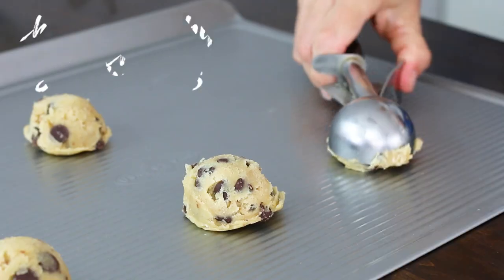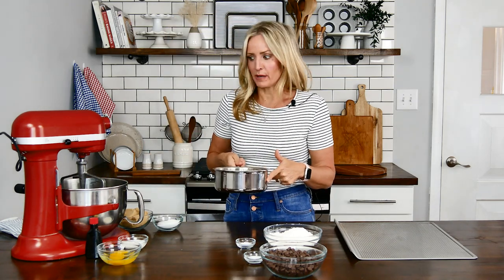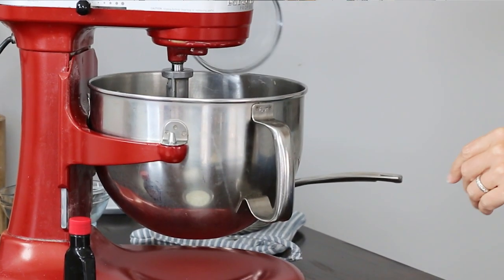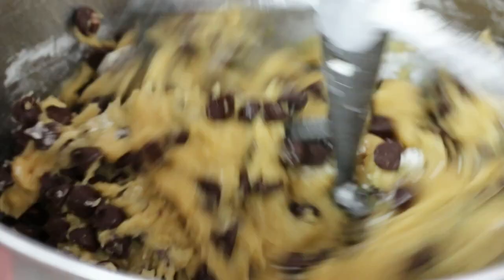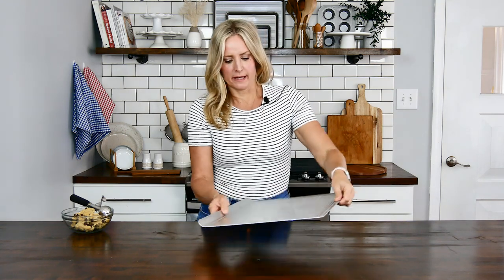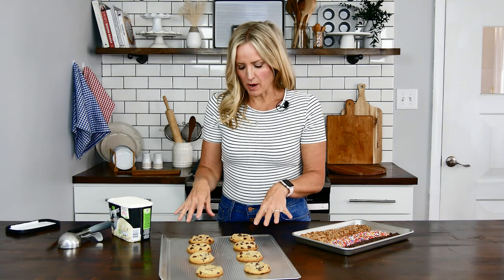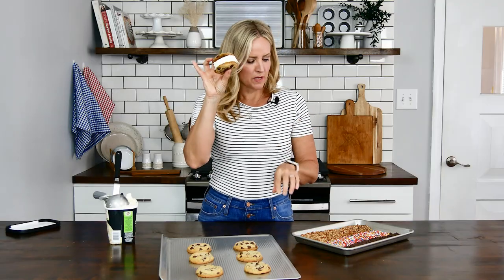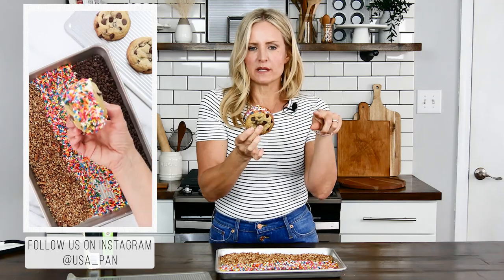Chocolate Chip Ice Cream Sandwiches!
Keep it cool this summer! Enjoy homemade Chocolate Chip Ice Cream Sandwiches with the USA Pan Kitchen!
Decorating our ice cream sandwiches with sweets on our Quarter Sheet pan

CHOCOLATE CHIP ICE CREAM SANDWICH RECIPE
Ingredients for chocolate chip cookies
2 sticks of butter (melted)
1/4 cup granulated sugar
1 1/4 cup brown sugar
1 egg
1 egg yolk
2 Tbsp milk
1 tsp vanilla extract
2 1/4 cup bread flour
1 tsp baking soda
1 tsp salt
2 cups semi-sweet chocolate chips
favorite flavor ice cream
Toppings
sprinkles
mini chocolate chips
chopped pecans

Directions
Preheat oven to 375. Melt butter and let cool. Mix butter, sugar, and brown sugar into medium size bowl. To butter mixture add egg and egg yolk, milk, and vanilla. Mix together. Now stir together the dry ingredients (flour, backing soda, salt) and slowly mix it with the wet ingredients. Once mixed together add chocolate chips. Chill the dough for 1 hour. Scoop about 2 Tbsp of dough onto a USA Pan Large Cookie Sheet and bake for 10 minutes.
Place favored ice cream in the middle of 2 chocolate chip cookies and roll in topping! Enjoy!

Professionally trusted and family-approved, USA Pan bakeware is manufactured for home use and is made with the same durable materials and quality craftsmanship that our professional customers expect. We like to think of our bakeware as the "workhorse" of the kitchen. The go-to pieces that you rely on and use every day. So whether you're an avid baker or a novice cook, you can be sure that USA Pan bakeware can help you create your own kitchen success stories. Our bakeware features fluted surfaces for added strength and air flow and heavy gauge aluminized steel for maximum heat distribution. Check us out